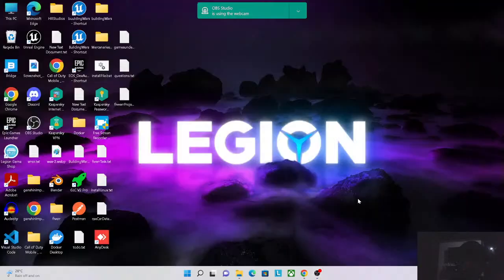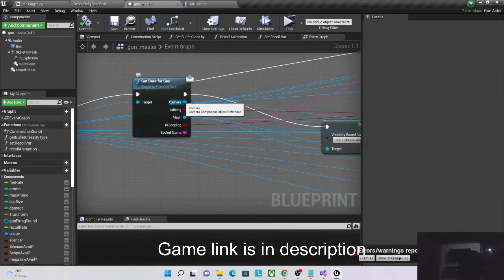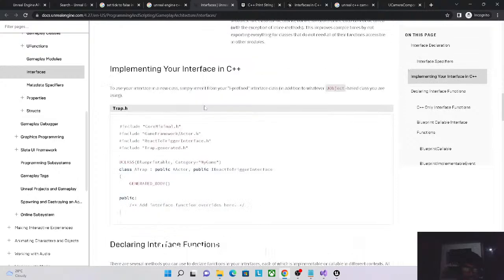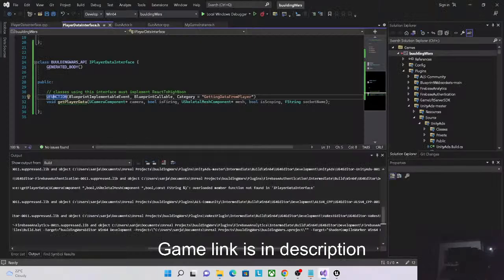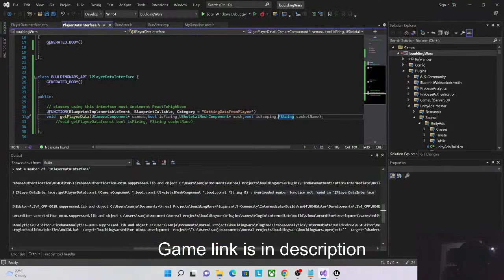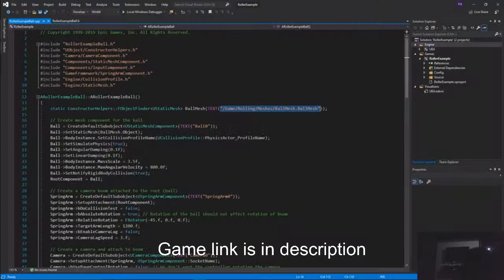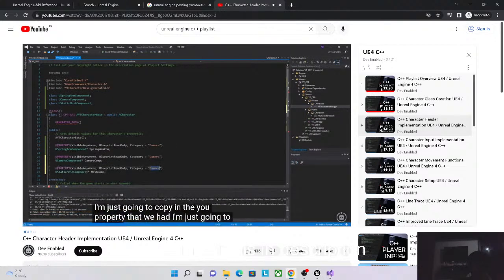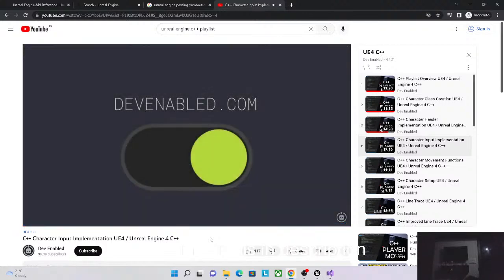learning c++ Unreal engine Android Developer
Hello everyone!

"Mercenaries Unleashed is on your mobile device. With classic modes Like 50 vs 50 you will experience several amazing moments

Mercenaries Unleashed: MOBILE boasts console quality HD gaming on your phone with customizable and intuitive controls, voice and text chat with your friends(in future), and thrilling 3D graphics and sound. Experience this on your phone so you can play on the go.

NEW SEASONAL CONTENT UPDATED MONTHLY

Mercenaries Unleashed: MOBILE releases fresh content with every season with new game modes, maps, themed events and rewards so it never gets old. Every season expands upon the story in the Mercenaries Unleashed universe and brings new unlockable content for everyone to enjoy.

CUSTOMIZE YOUR UNIQUE LOADOUT(in future)

As you play Mercenaries Unleashed you will unlock and earn dozens of iconic operators, weapons, outfits, scorestreaks and pieces of gear that can be used to customize your loadouts, allowing you to play your way.

COMPETITIVE AND SOCIAL PLAY (in future)

Gather your friends and test your mettle in competitive ranked mode or sharpen your aim in social play. Join a clan for a sense of community and earn unique rewards for participating in Clan Wars.

SMALL APP DOWNLOAD SIZE, WITH OPTIONAL ADD-ONS

Download and play MU MOBILE without the barrier of storage space. As part of an effort to make MU MOBILE more accessible, the initial app download size has been reduced and additional options allow players to choose what is downloaded to experience the full game; such as HD resources, maps, weapons, and operators.

What are you waiting for?! Download MU MOBILE now!
NOTE: We welcome any feedback during your experience to improve the game.

Note: An internet connection is required to play this game(bcz of ads).

Firstly Huge thanks to these github repo Authors for replicated ALS plugins

I used both of them but used first one to understand second one

I started game development a year ago and I am learning a lot. So I want to help some of you guys who are stuck in game development.

In this video i will showcase my trailer for my alpha version 2.0 and how it works on aws

I am trying to make entire my  mobile game for my hobby including deploying on AWS(amazon web service ) and it is fun ride to learn a LOT.Make sure you subscribe to support the progress and get notified.Feel free to contact me on dicord for any help.

Thanks to all who posted their 3d models for free on sketchfab.

SOME CREDITS IF YOU WANT TO FIND

SOME SOUNDS ARE TAKEN FROM PUBG MOBILE AND SOME ARE FROM FELISIYANSTUDIOS.COM,pixabay.com

continue break youtube channel for free blender addon for car rigging